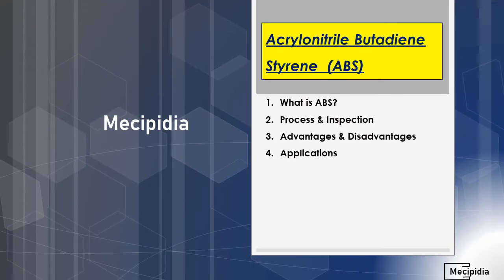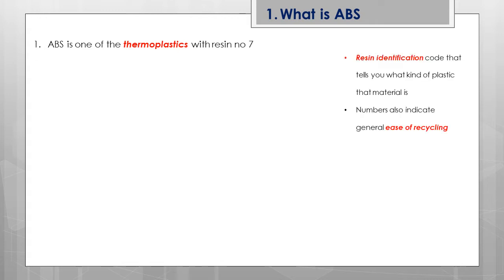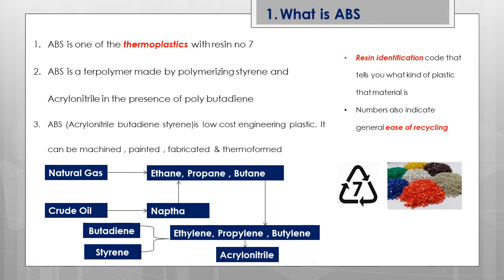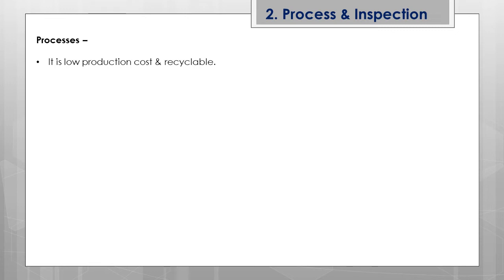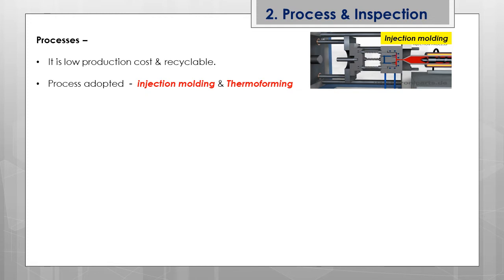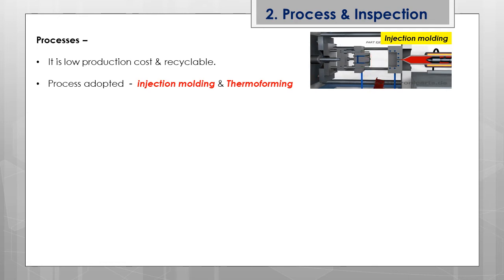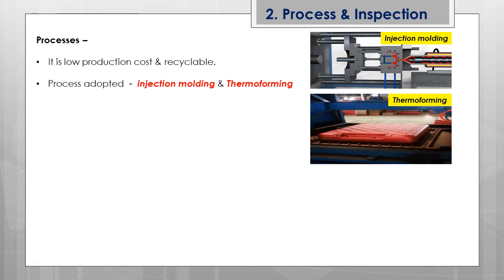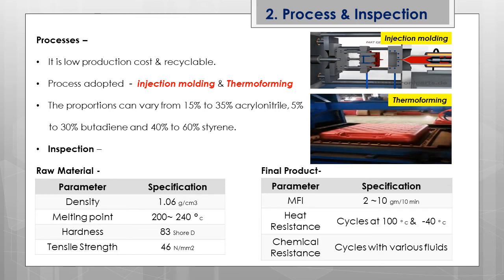Plastic - ABS (Introduction to ABS Plastics)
It covers basics of ABS plastic , process , inspection and Adv/Disadv.

Various applications of ABS covered at the end of video